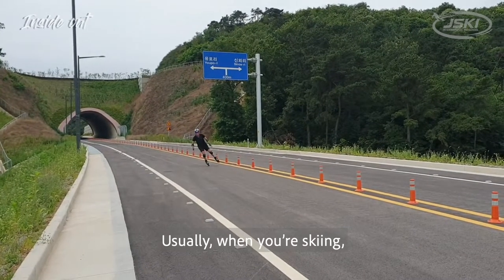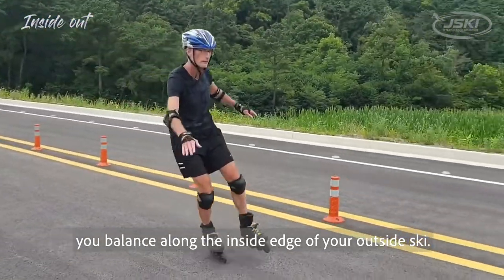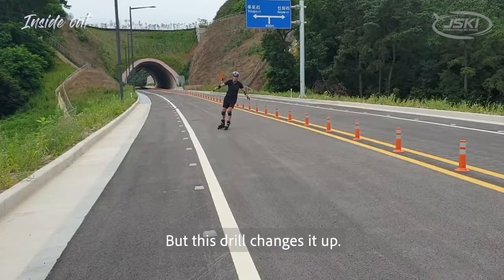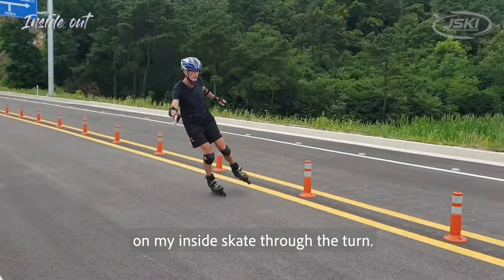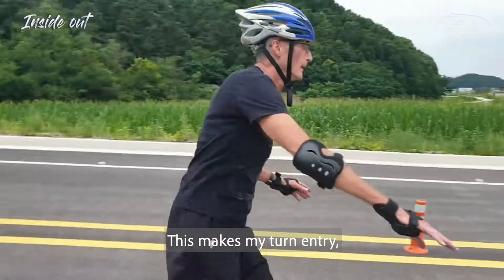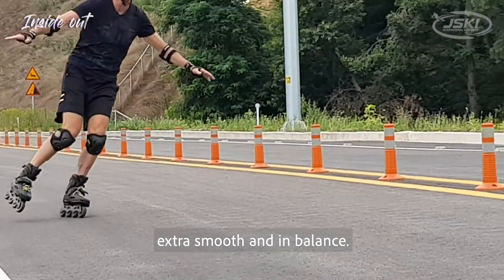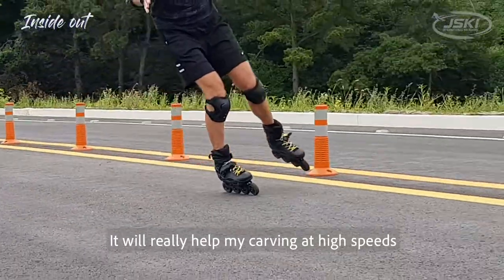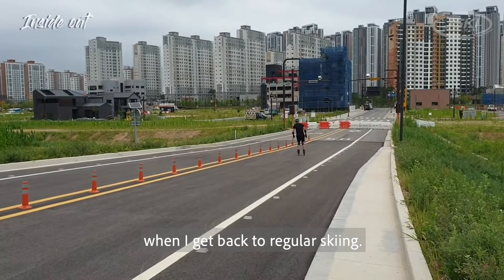Pre-season ski workout: Inside out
How are you getting ready for this upcoming winter season?
Discover some good drills with:  Pre-season ski workout: Skating with Greg!

Usually, when you’re skiing, you balance along the inside edge of your outside ski.  But this drill changes it up.  I’m skating on my inside skate through the turn.  This makes my turn entry, the top of the turn, extra smooth and in balance.  It will really help my carving at high speeds when I go back to regular skiing.

❄️Why JSKI?

1. Lessons are provided in English/Chinese
2. Free video shooting service
3. Professional ski lesson & customer service
4. Friendly and realiable instructors! ⛷